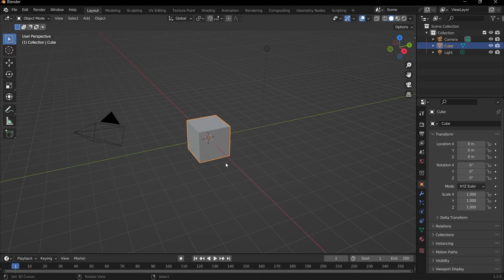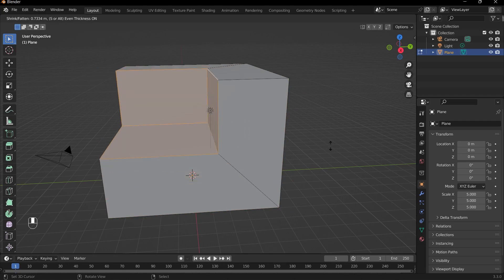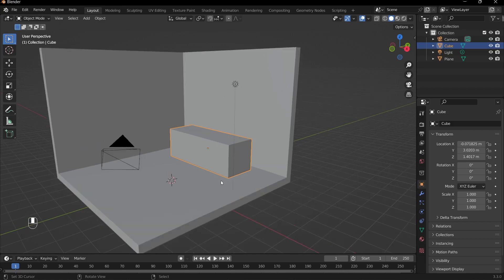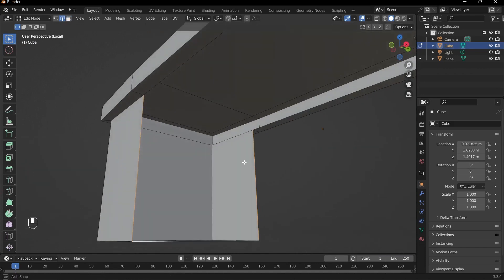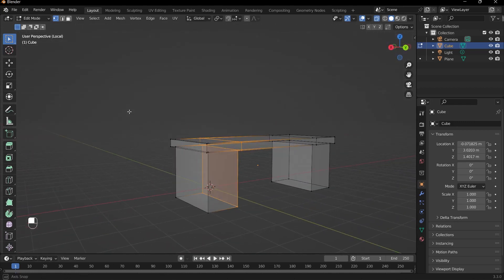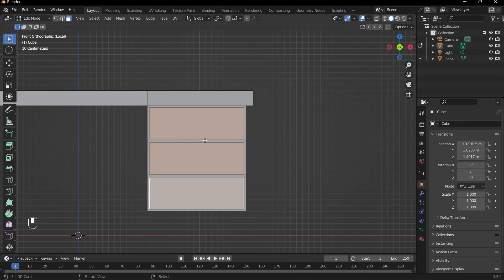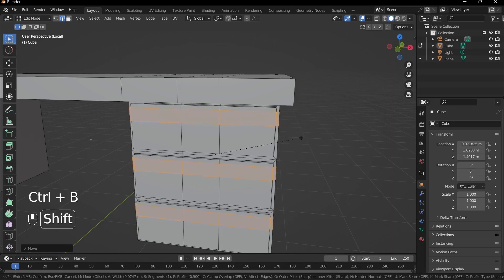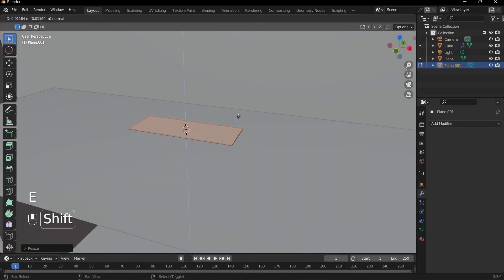Creating an Office in Blender for Beginners!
🖥️💼🎨 Learn the art of low-poly modeling in Blender as we create a stylish office environment! Discover the essential techniques to design a compact yet functional office complete with a desk, chair, computer setup, and subtle details.

Elevate your 3D modeling skills and bring your virtual office to life!